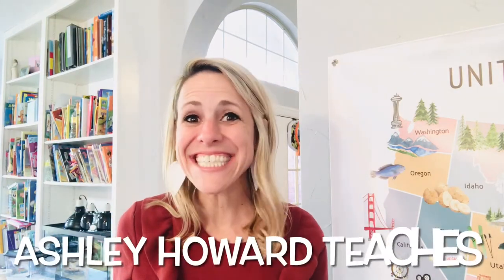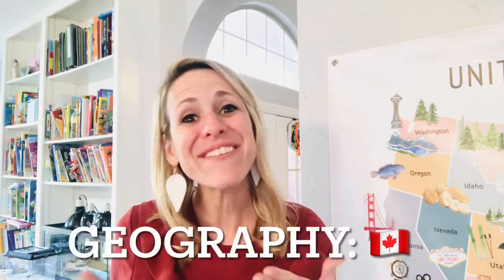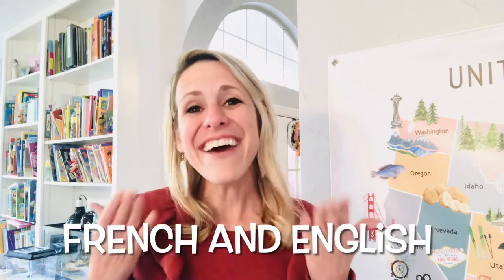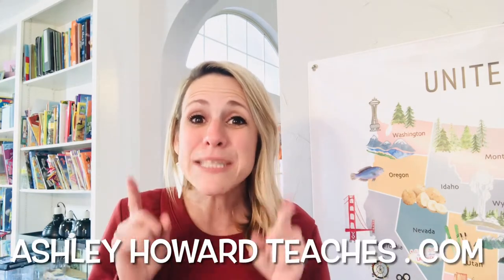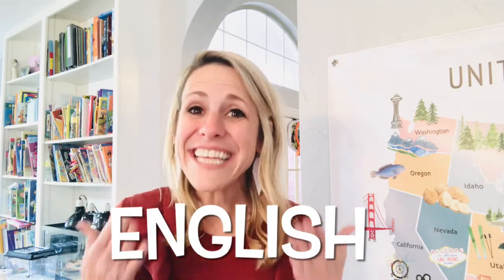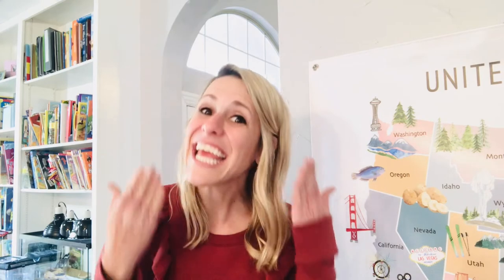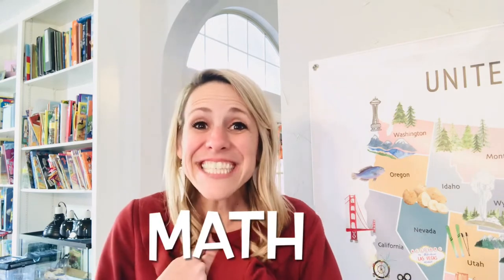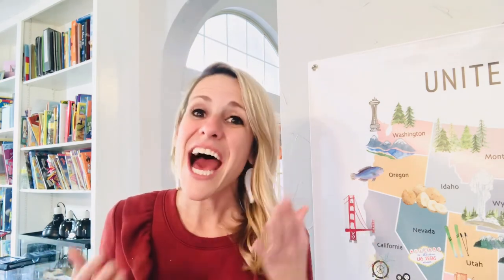CC Cycle 1 Week 20 Foundations Memory Work Ideas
CC Cycle 1 week 20 Tutor plans 5th Edition (updated) I hope you enjoy these tutor planning Ideas for CC cycle 1 week 20! We love classical conversations and hope you enjoy these planning tips for tutors! This is perfect for planning a fun hands-on week at CC!

😃Beginners Spanish Printable- over 30 pages🙌🏻- fun and hands-on❤️

It truly allows me to make more and more free content for you!🙌🏻

❤️Homeschool mama:
Would you love for someone to help you make a homeschool schedule that brings peace and joy to your family, help picking the curriculum that is tailor fit to your family and needs, assistance in finding hands-on, fun activities suggestions for a wonderful homeschool year?

💡I cannot wait to walk this journey with you and talk to you ONE on ONE!  Homeschool Consultation now available!